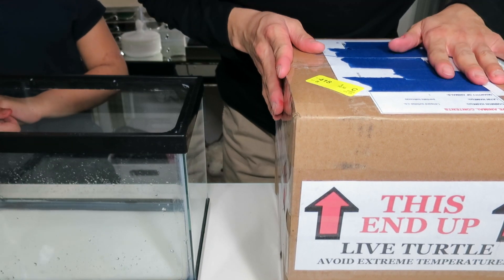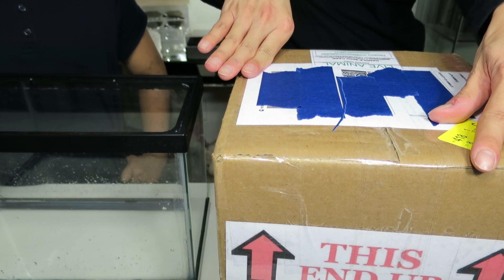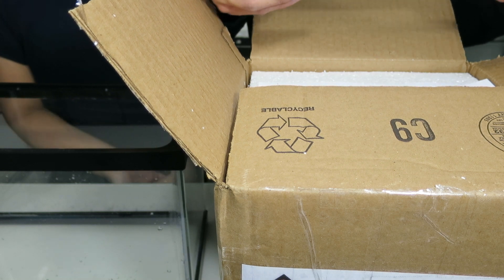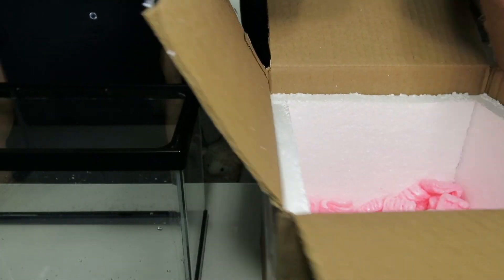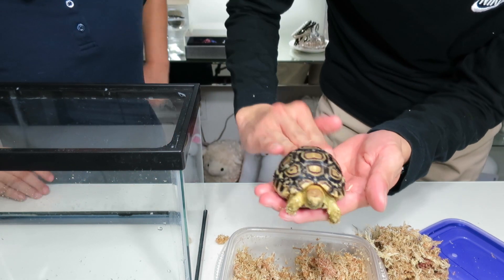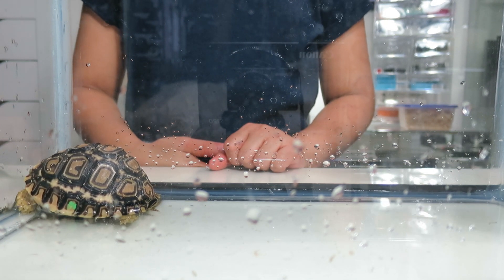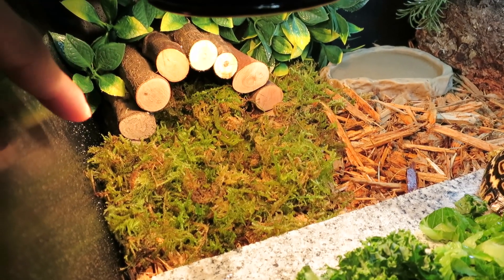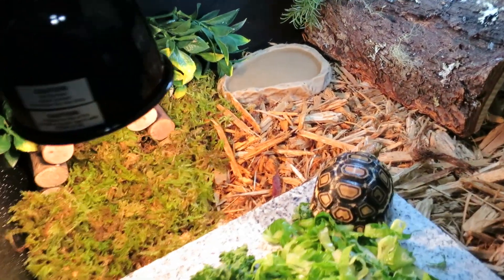Leopard Tortoise Unboxing!!!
Hello Everyone Here Is This Week Mango Monday Video, I Got Myself Another Tortoise To Add Into My Reptile Family. Got This Super Cute Leopard Tortoise From Tortoise Yard From Vicki. My Her Name Is MACCHIATO!!! Hope You All Enjoy!